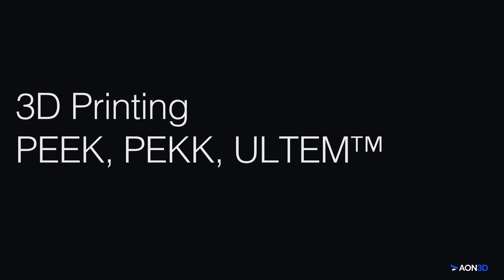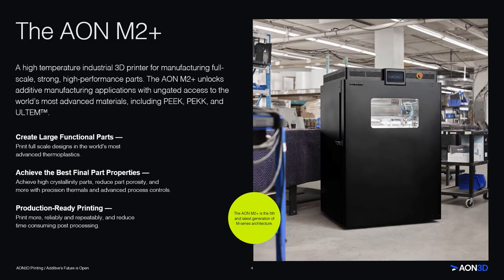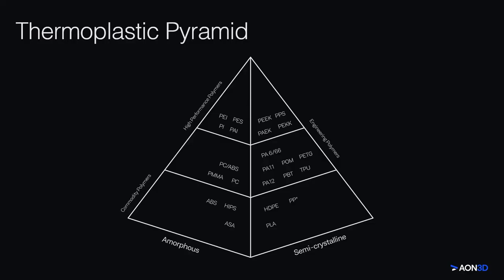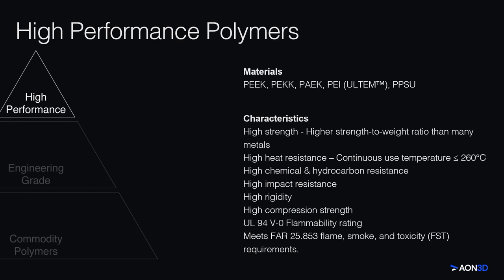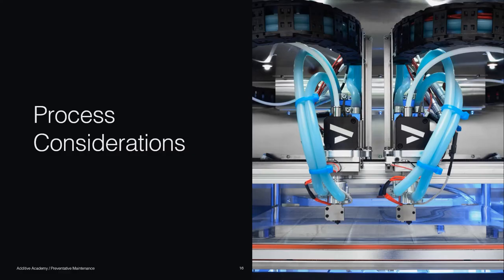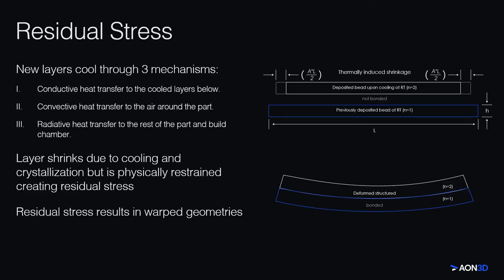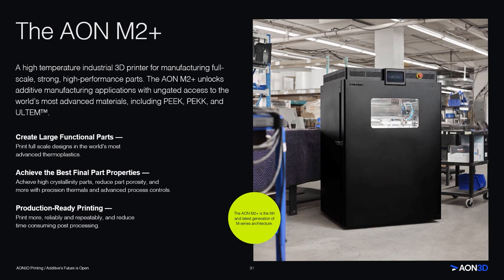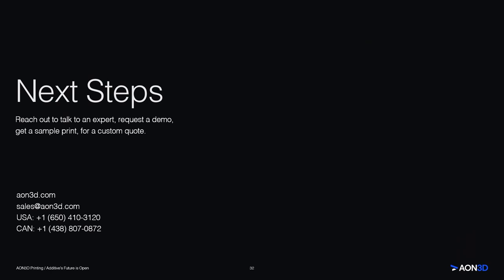How to 3D Print PEEK, PEKK, and ULTEM™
3D printing the world's most advanced polymers provide access to end-use, high strength, and high heat AM applications but they also come with some important considerations to be successful. For example, did you know simply printing high performance materials does not guarantee your final part will possess the same strength and chemical resistive properties of the polymer?